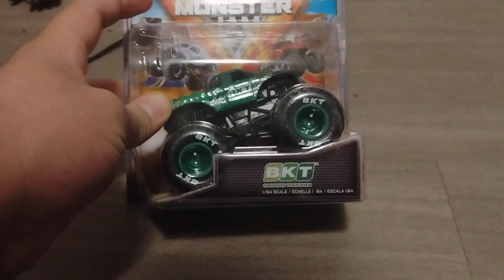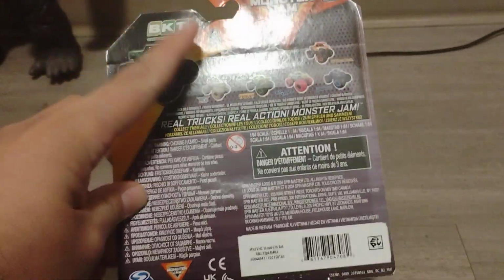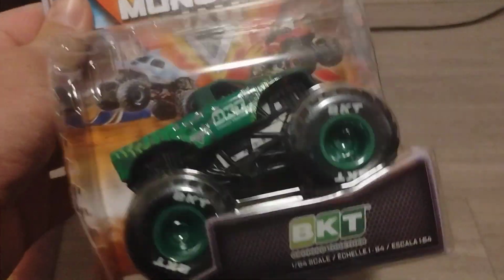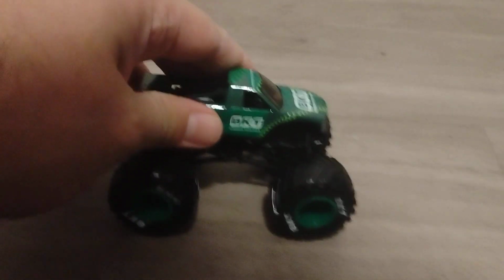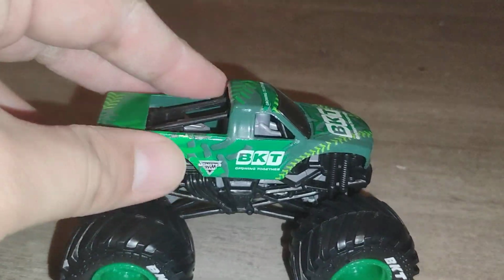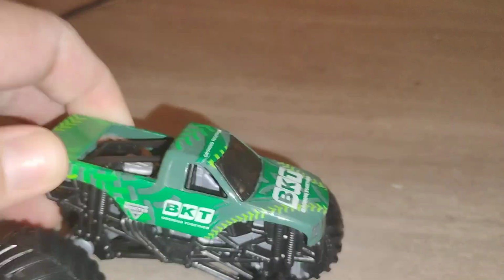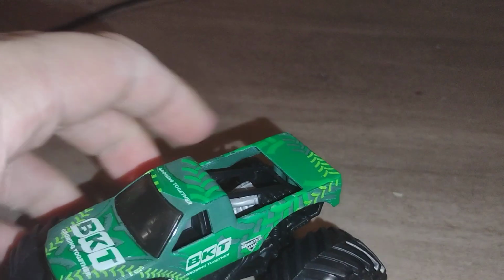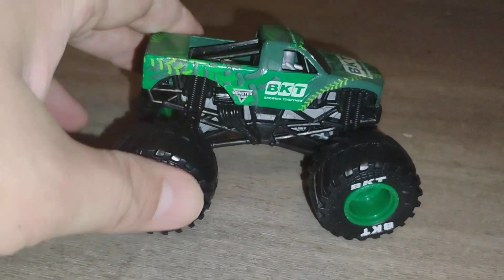Unboxing 2025 spin master monster jam 1:64 scale (BKT truck)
all my videos are for 13+